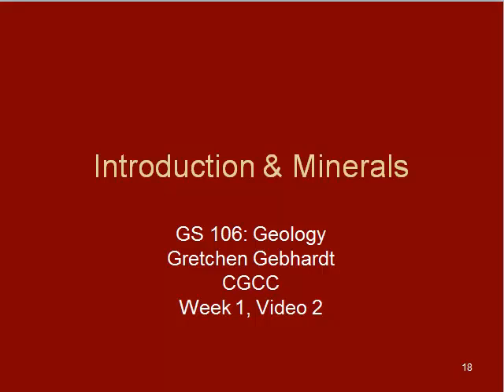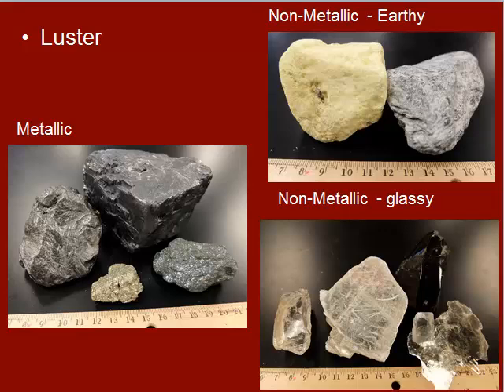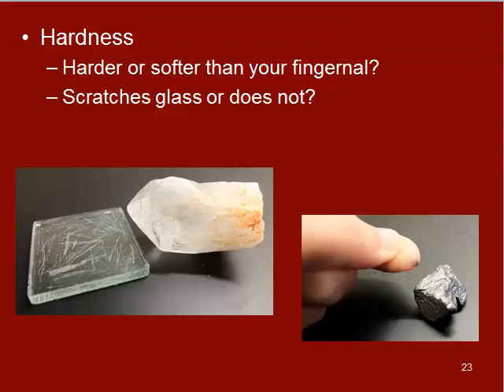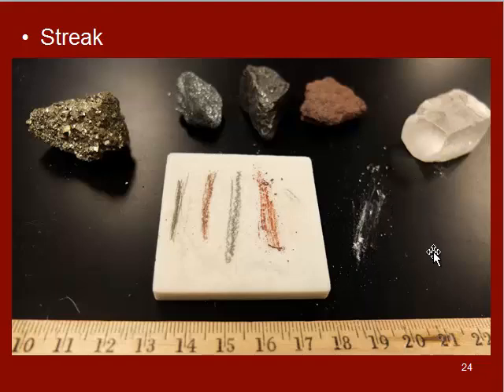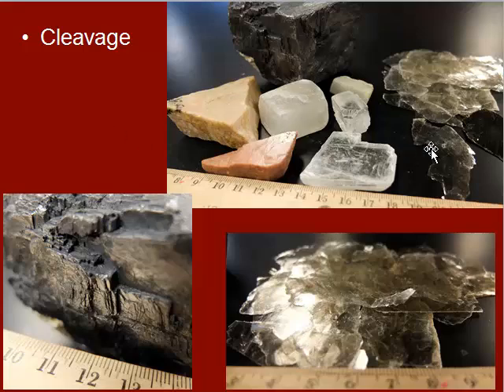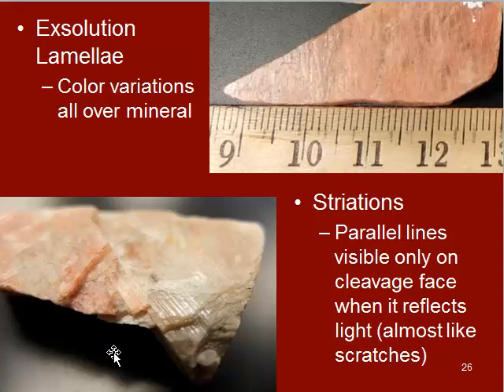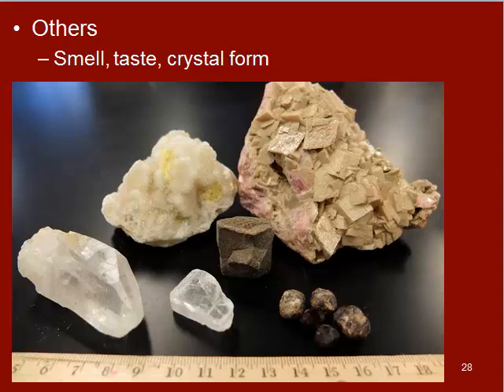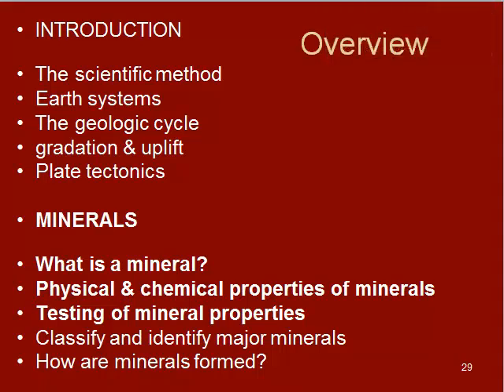GS 106 Geology Week 1 Video 2